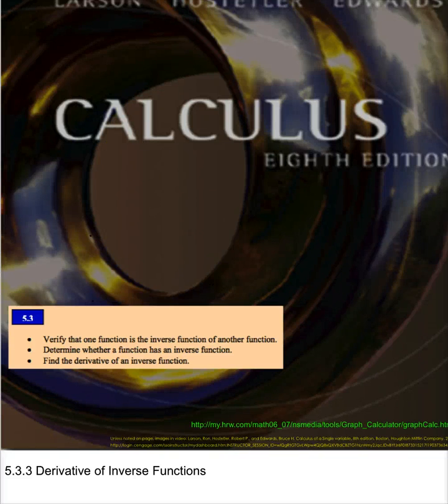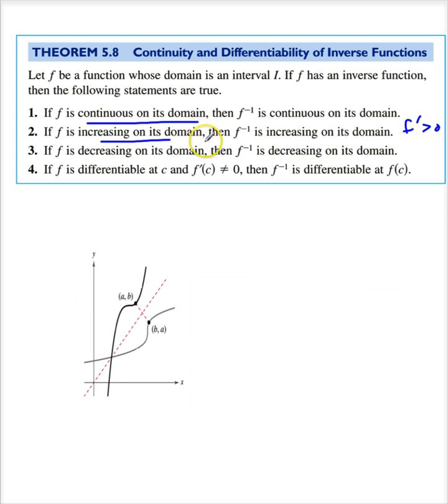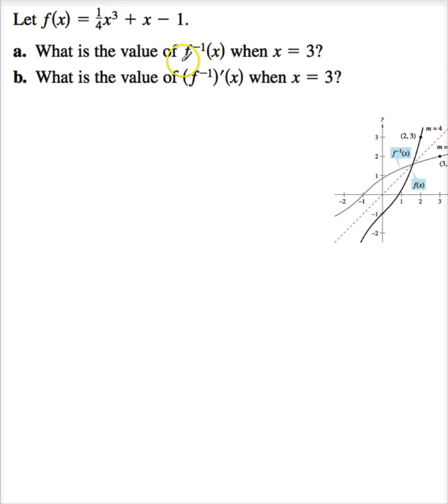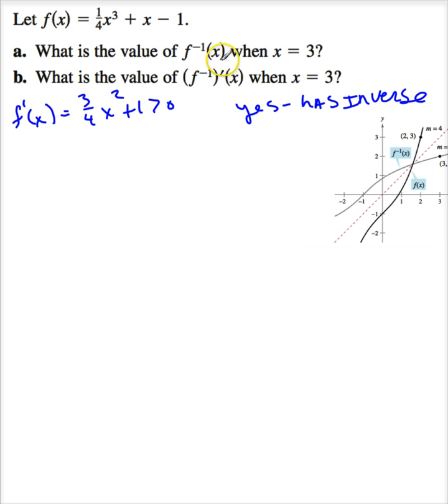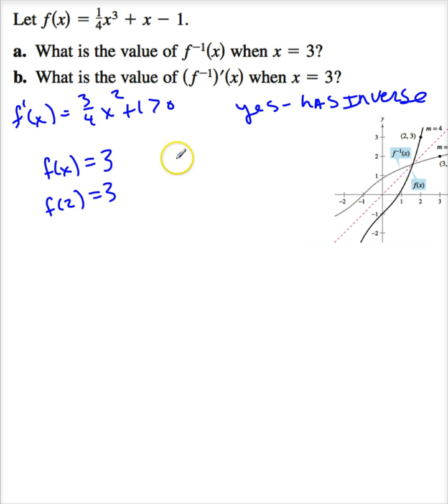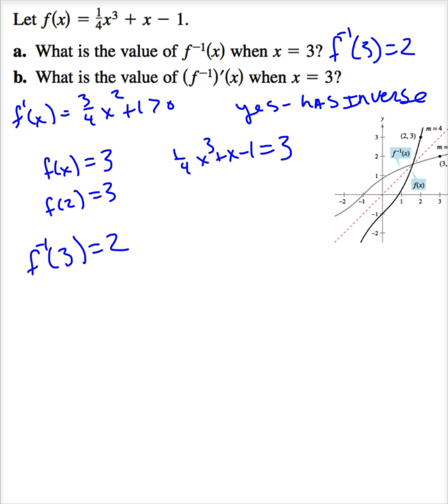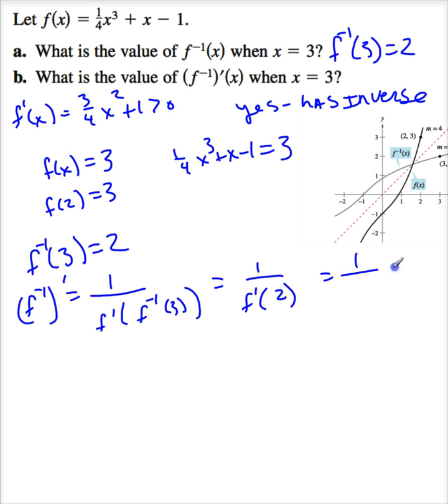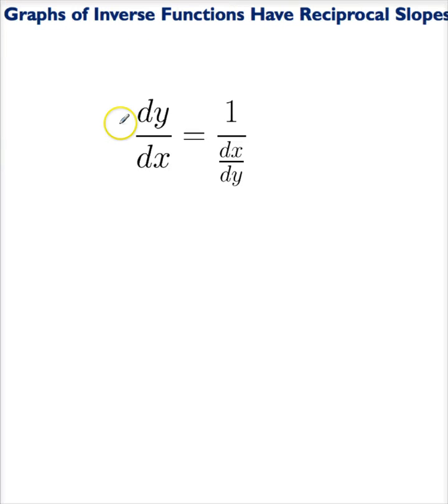THS 5 3 3 Derivative of Inverse Function END